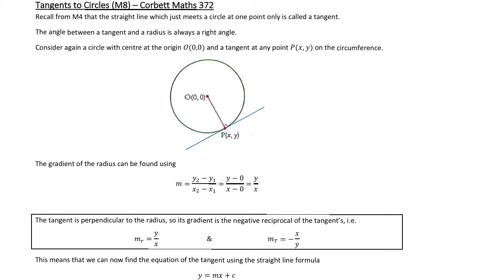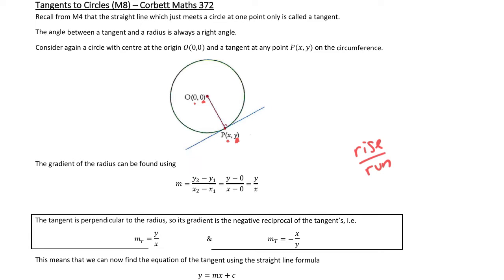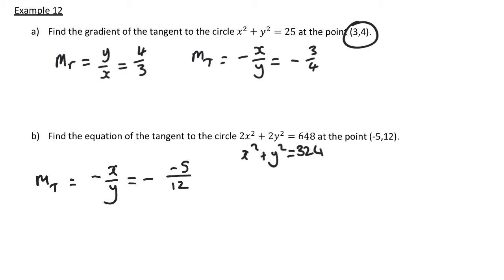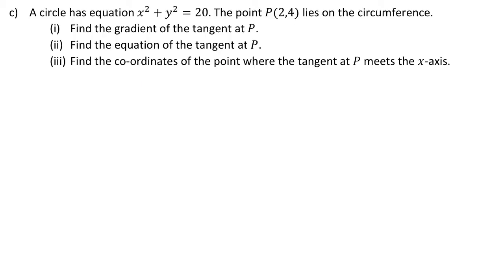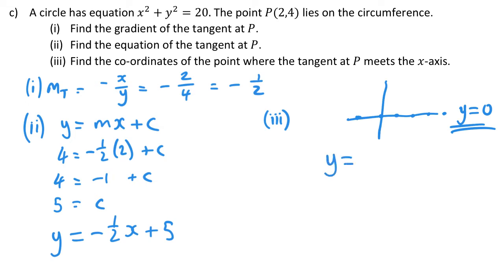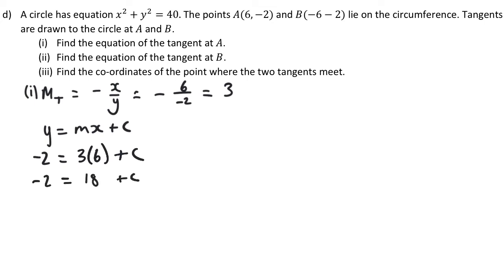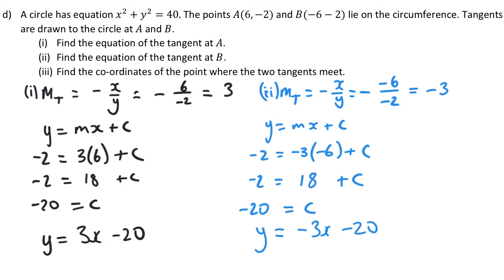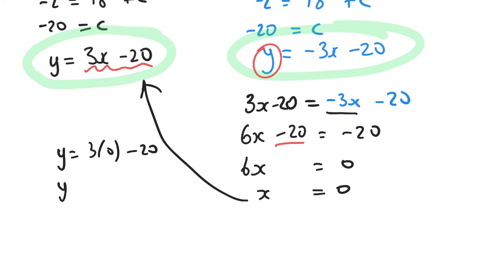M8 3.7 Tangents to circles